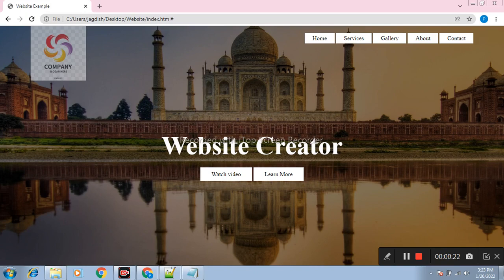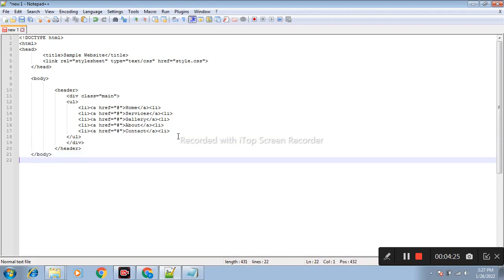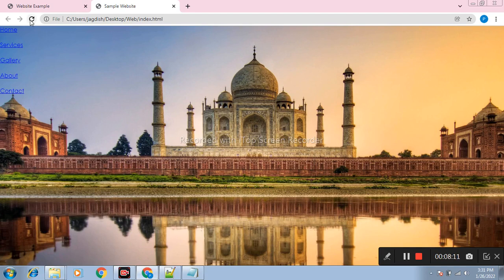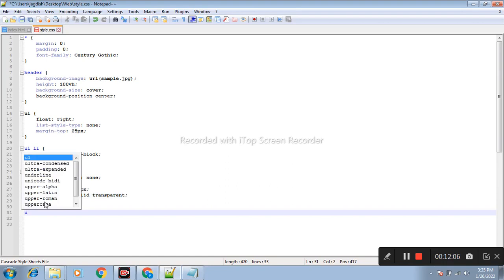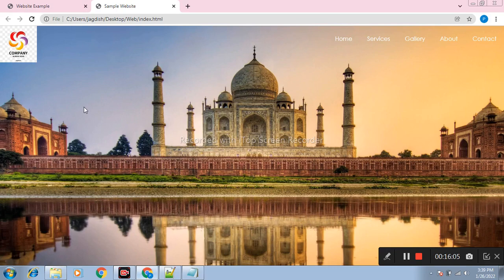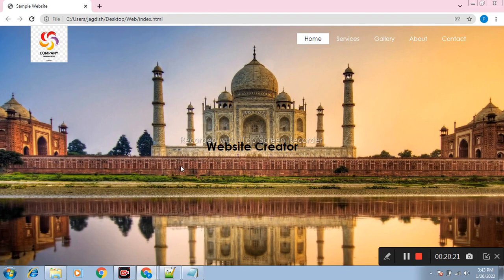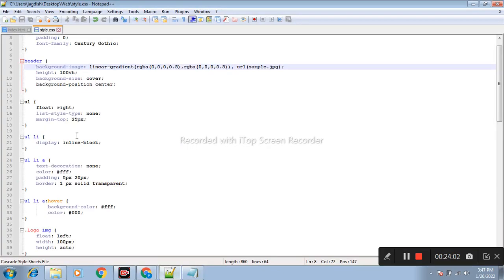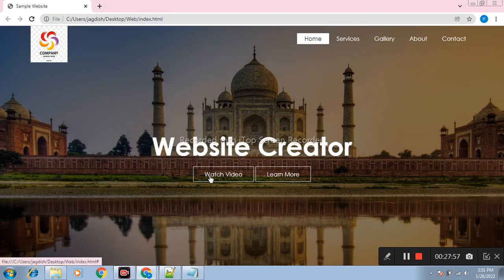Website Tutorial How to Create Website Using HTML And CSS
In this video we will create website using HTML and CSS.